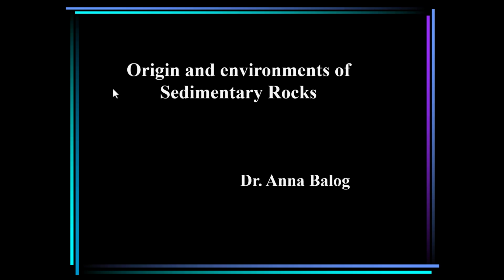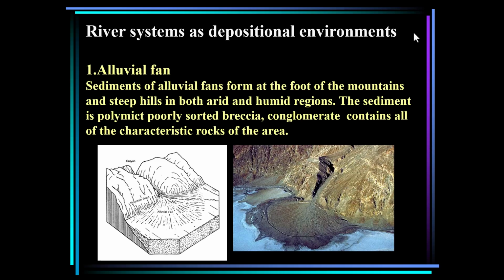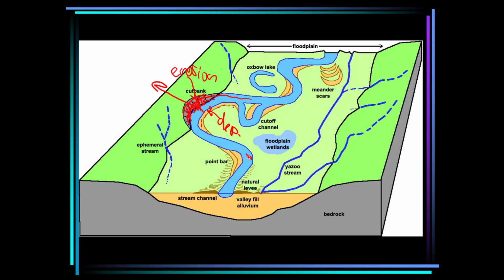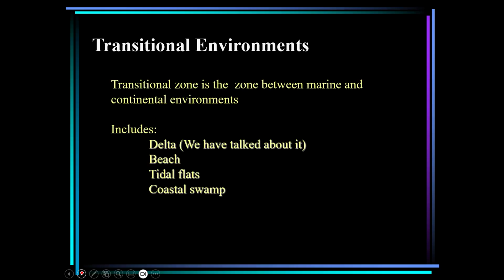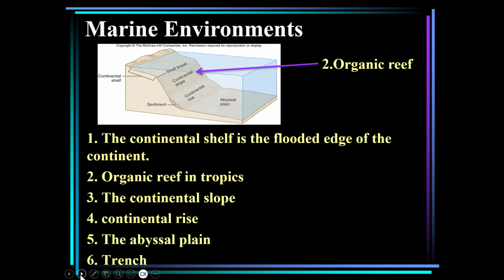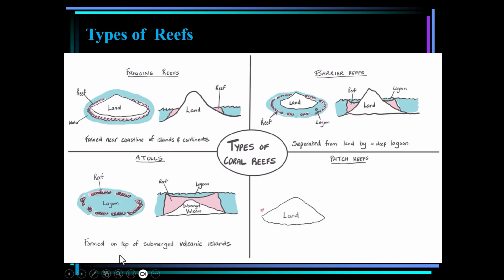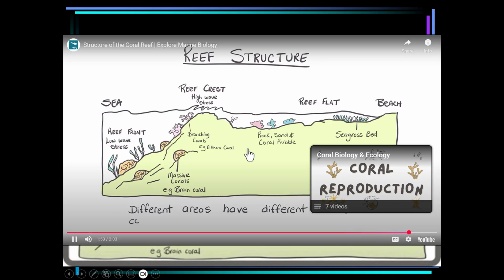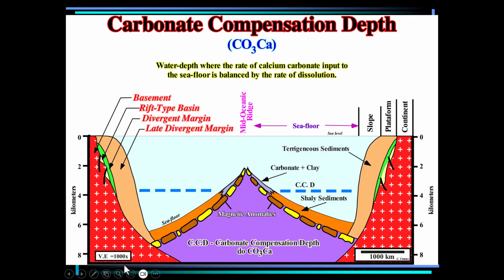Environments, Segment 5.